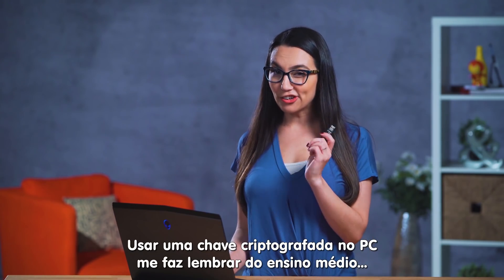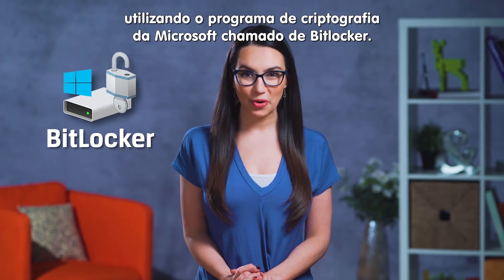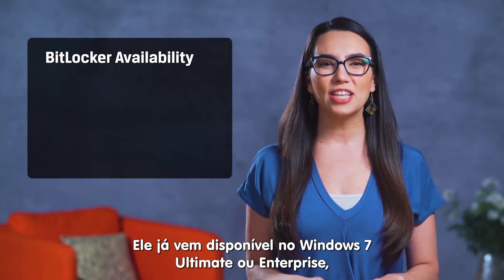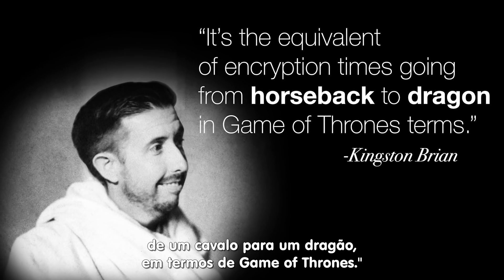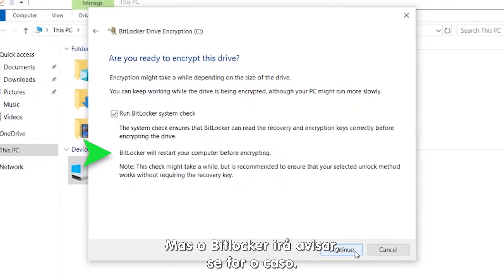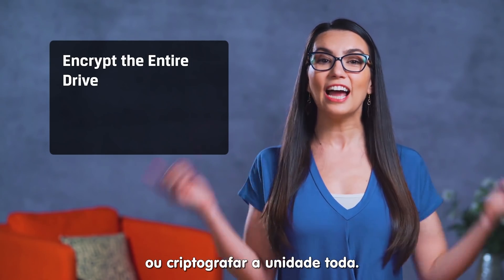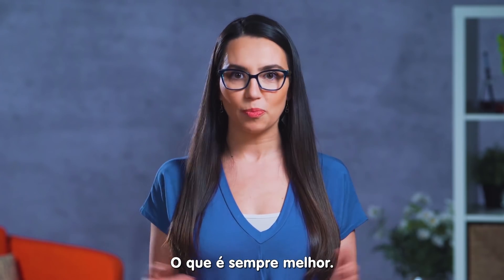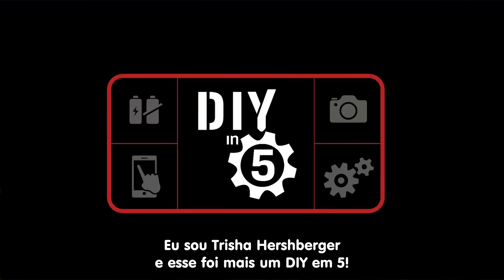Dicas de Como Instalar o Windows BitLocker eDrive - Dicas Para PC ep. 02 - Kingston Brasil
Acompanhe mais uma dica da Kingston para seu PC e veja como instalar o Windows BitLocker eDrive na sua máquina! 😁